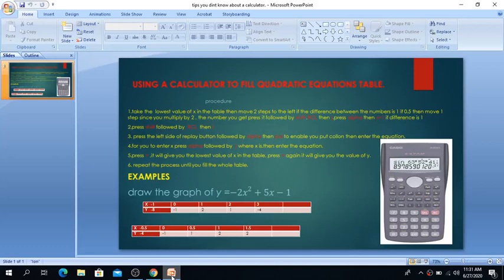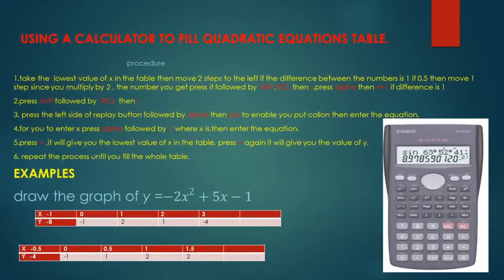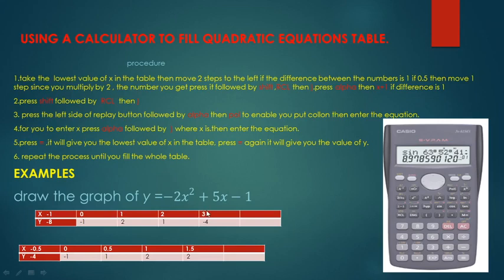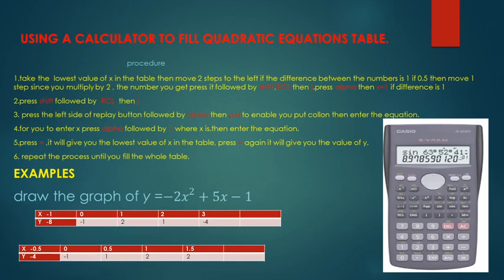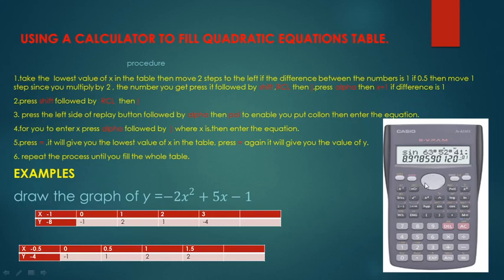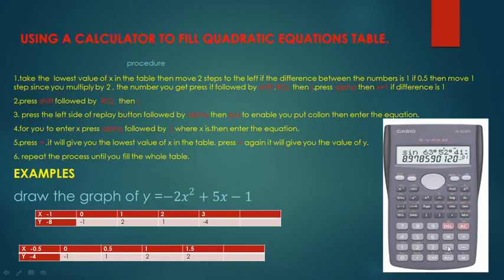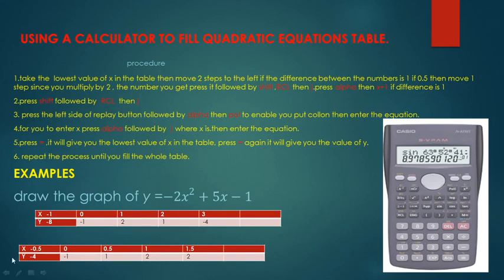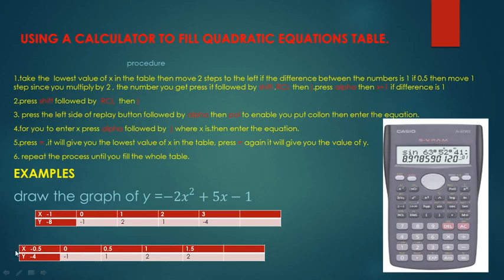Genius way of filling quadratic equation tables to draw graphs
in this video have shown tips on how to fill tables for quadratic equations to draw graphs in a fast and accurate way using a calculator.